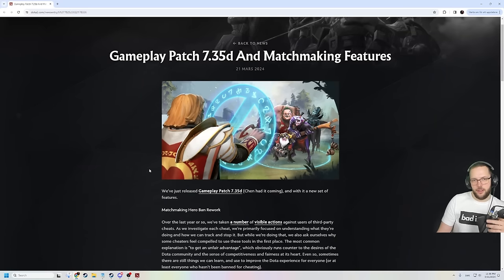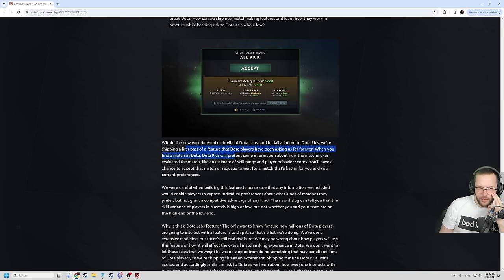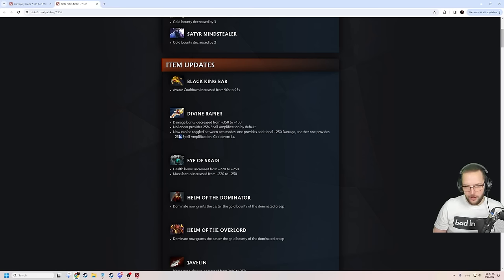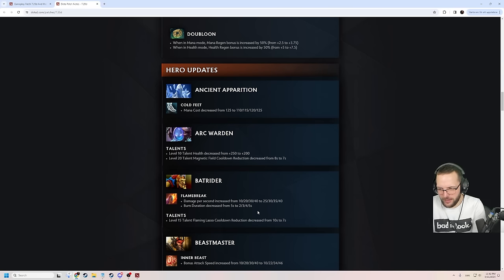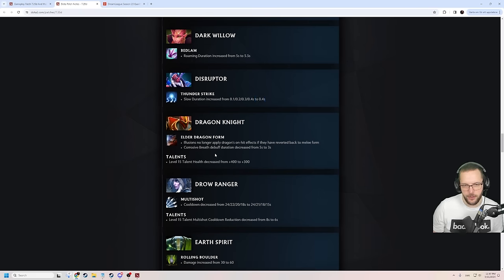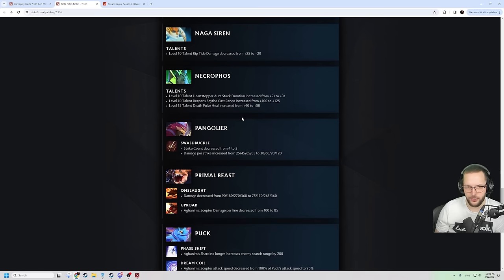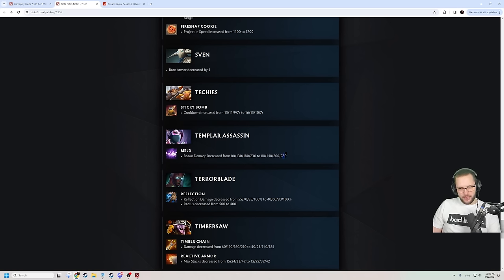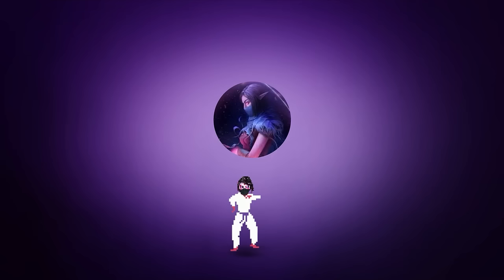DOTA 7.35d PATCH NOTES & UPDATES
Being a member will give you exclusive access to member perks such as emojis, badges and more!

WAGA WAGAMAMA  DOTA 2  WTF FUNNY 7.35D PATCH UPDATE  CHANGES UPDATES 735 RANKED 10KMMR IMMORTAL PROFESSIONAL SUPPORT CARRY MID OFFLANE GUIDE ITEM BUILD PATCH NOTES CHANGES UPDATE NEW ITEM HERO